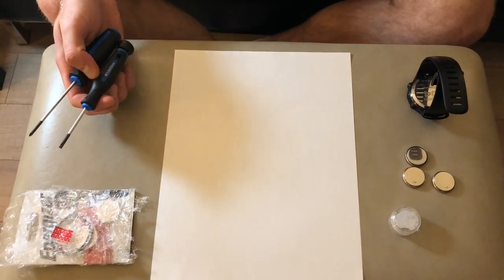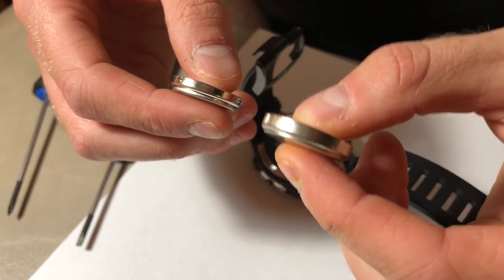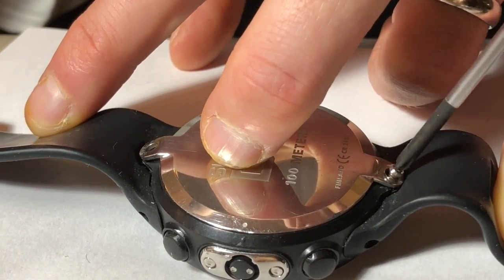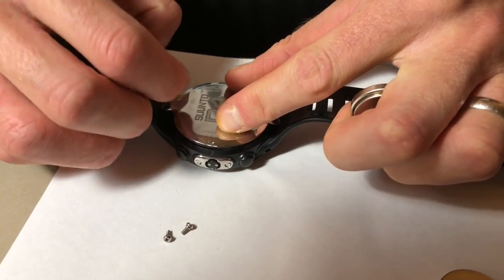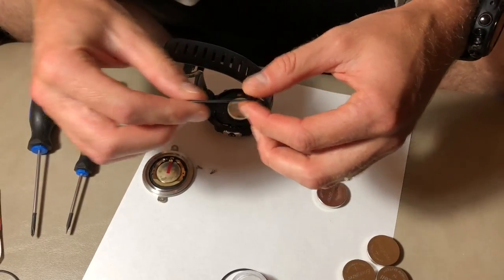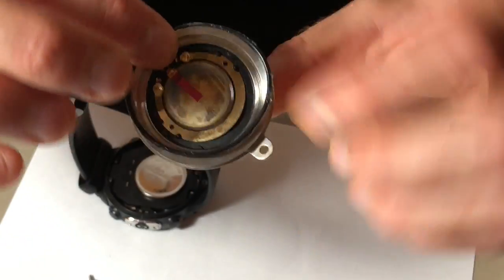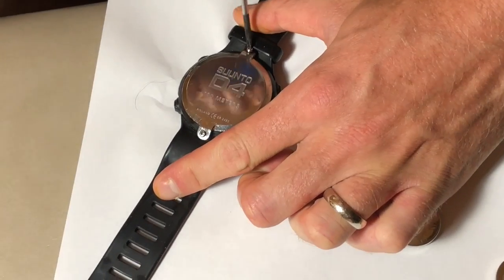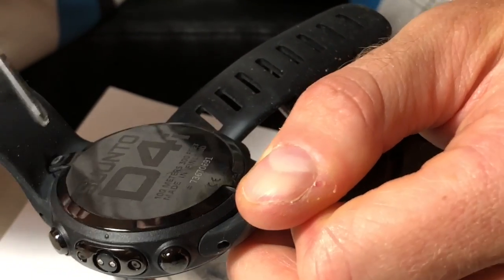Suunto D4 / D4i / D4f Battery Replacement | Dive Computer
Replace the battery of a Suunto D4 / Suunto D4i / Suunto D4f dive computer by following the steps in this video. Other Suunto computers are essentially the same steps as well, just with different screwdriver size and battery sizes. Please note that opening your dive computer performing the battery replacement by yourself will void the warranty if it still has the manufacturer's warranty.

*See pinned comments regarding using LESS grease on the o-ring, others have pointed out that using too much can lead to a leak. I've personally never had issues over a few battery changes like this but please take the knowledge from others into account.*

Timecodes
0:00 | Intro & Warning that changing the battery yourself will VOID your warranty
0:52 | Tools and materials needed to change your Sunnto D4 / D4i / D4f battery
2:32 | Removing the back case of the dive computer
3:42 | Removing the old battery and installing the new battery
4:25 | Removing the old oring
5:10 | Greasing the new o-ring (Note: Less grease, see pinned comment)
6:04 | Clean up dust and add the new o-ring
6:33 | Closing up the back casing
7:53 | Replacement of the battery complete, make sure it turns on clearly.
7:58 | Minor differences between the D4 and D4i battery change
9:05 | Outro

CONNECT
- Comment here on YouTube, we try get back to everyone :)

Remember: Never hold your breath alone. We are trained professionals, do not attempt without proper training.

See you underwater!